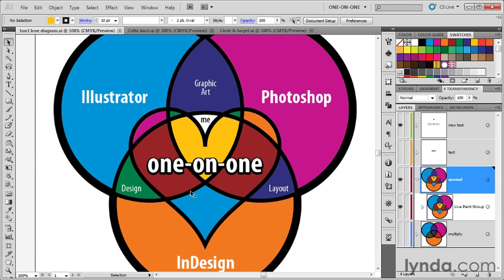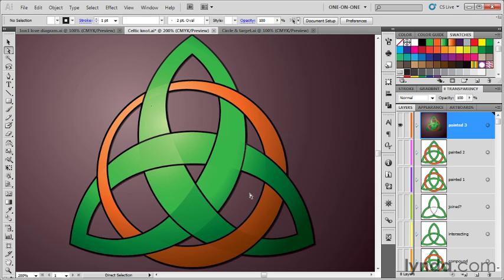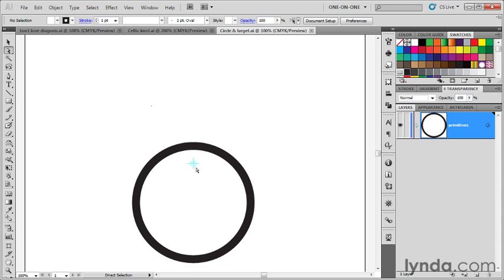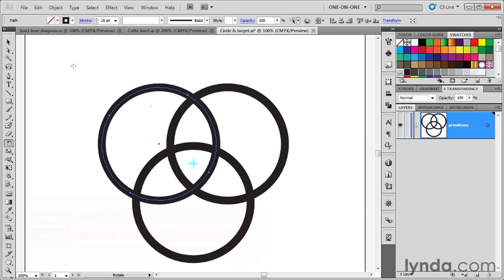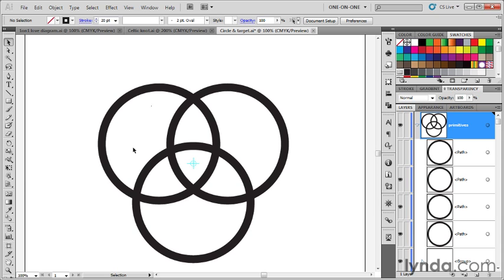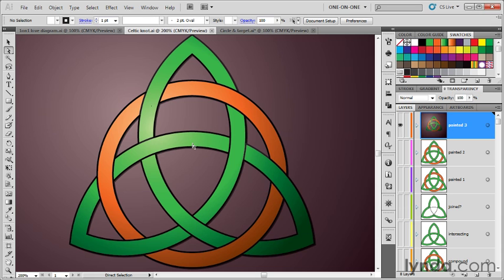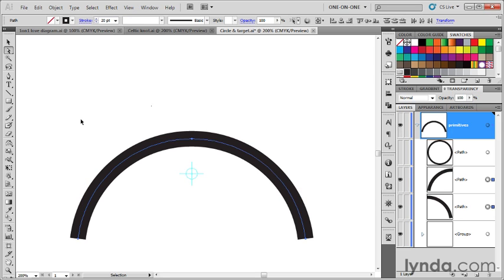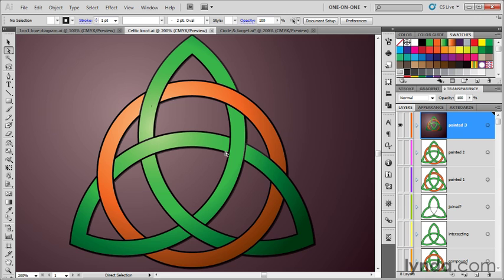how to study adobe illustrator cs6 1706 Building a classic Celtic knot